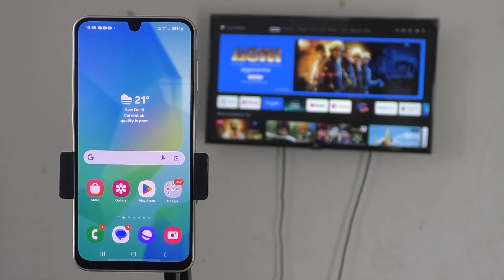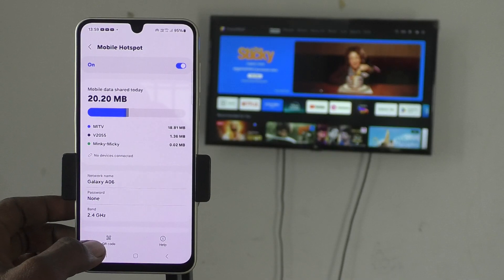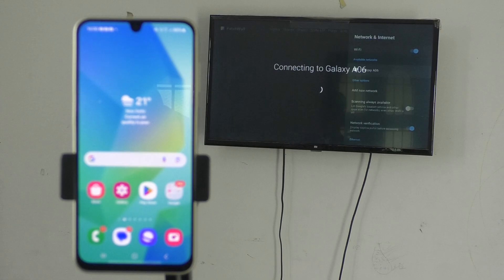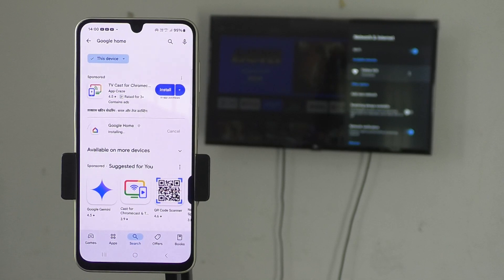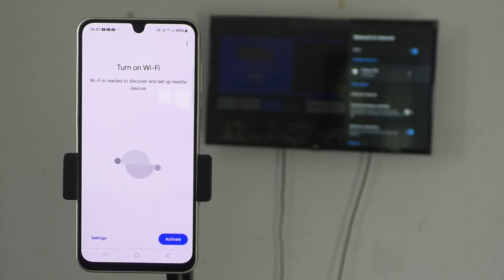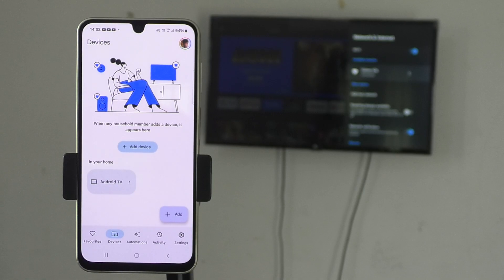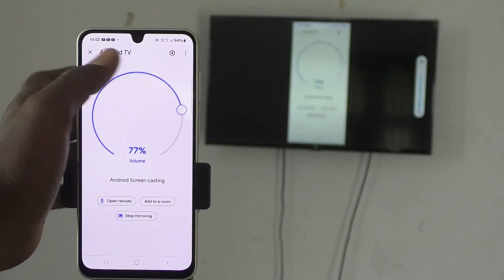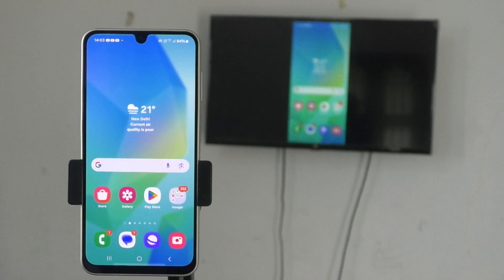How to do screen mirroring in Samsung Galaxy A06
Samsung Galaxy A06 screen mirroring: Learn here how to do screen mirroring in Samsung Galaxy A06 smartphone